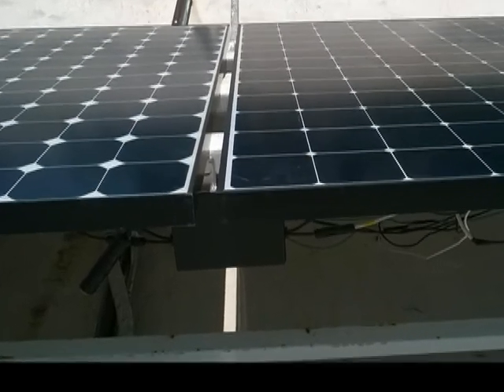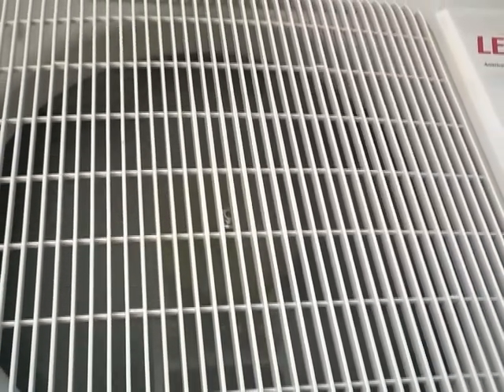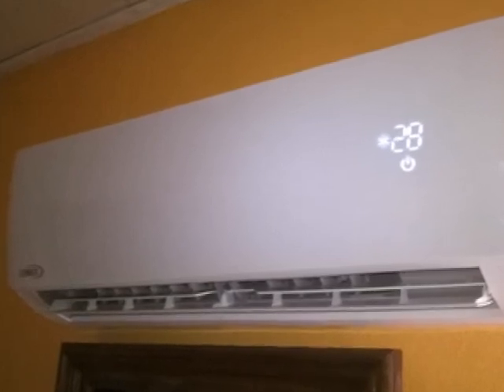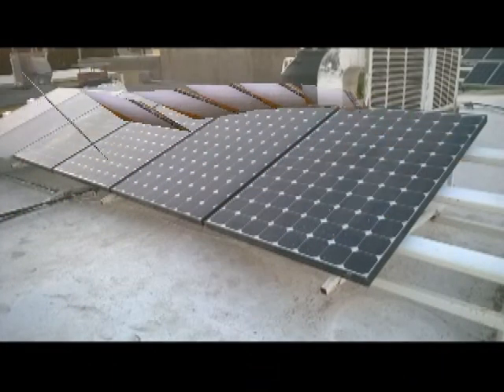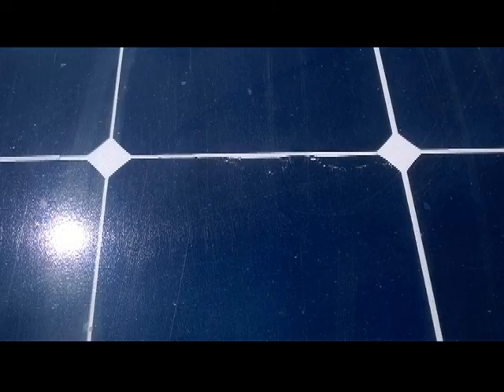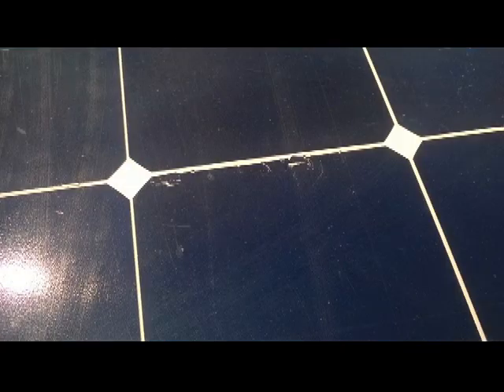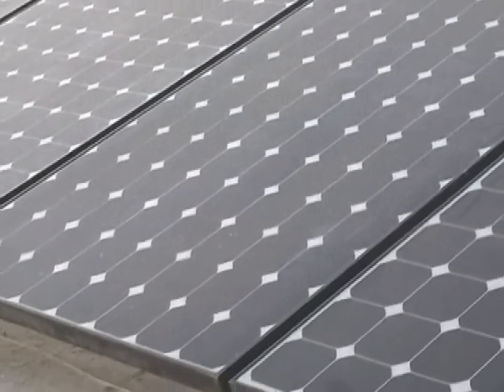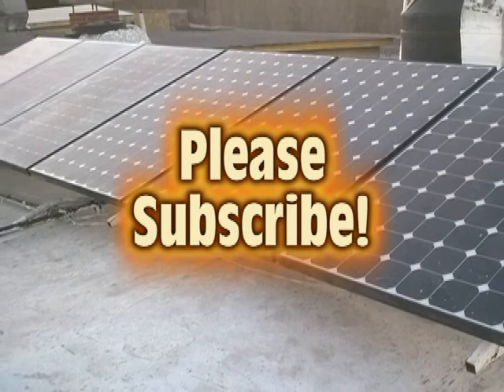Old Solar Panels Back to Work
Somebody gave me four discarded solar panels and I could not resist the temptation to connect two of them to an  APS YC500 microinverter. They worked!